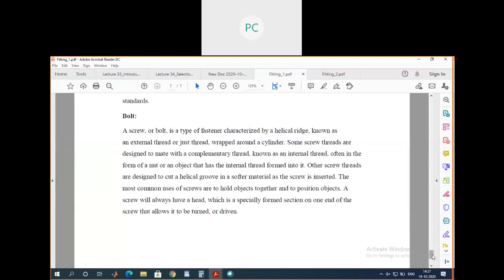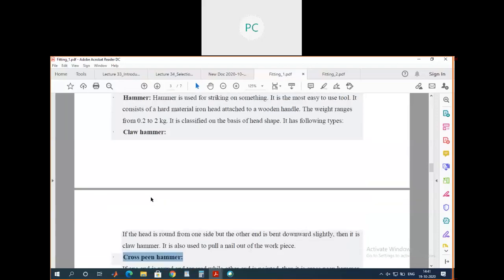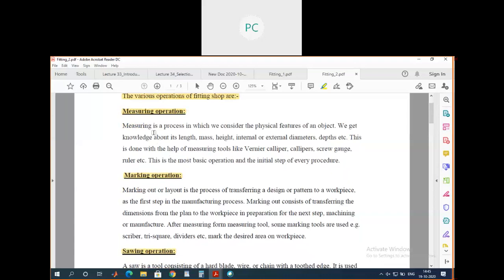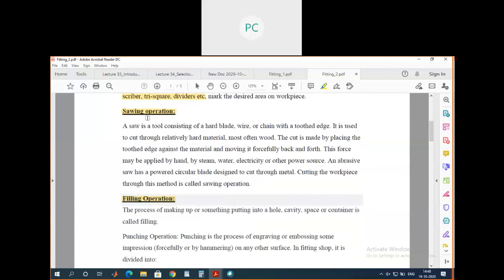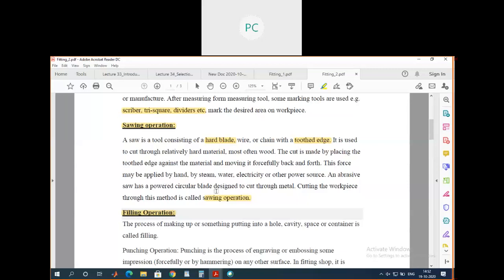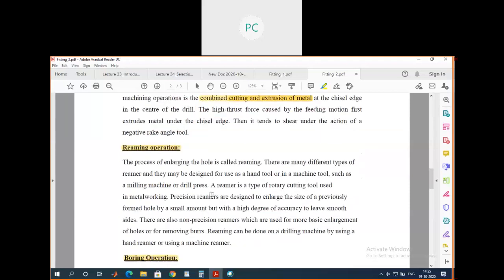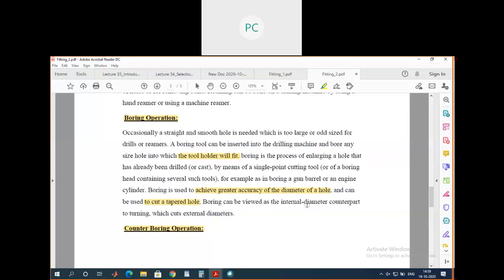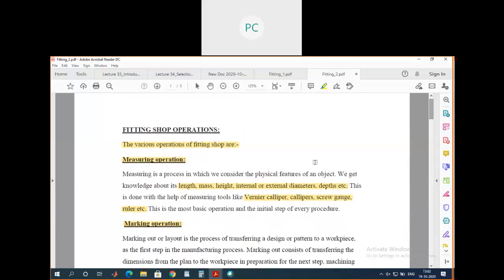ESC 104 Fitting Operations